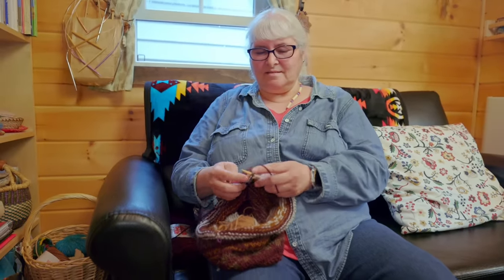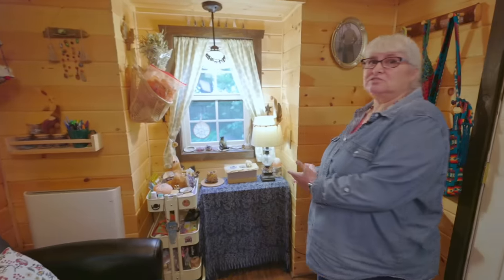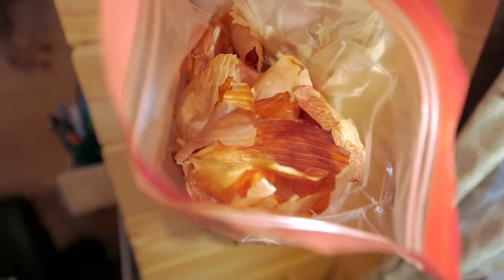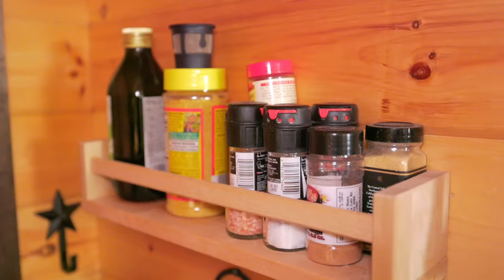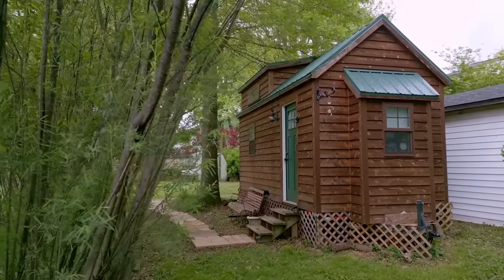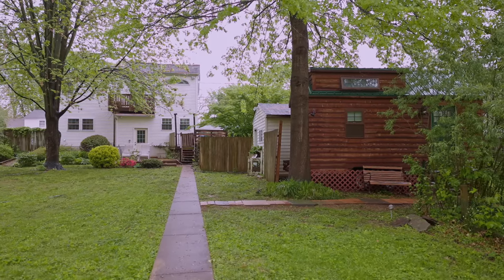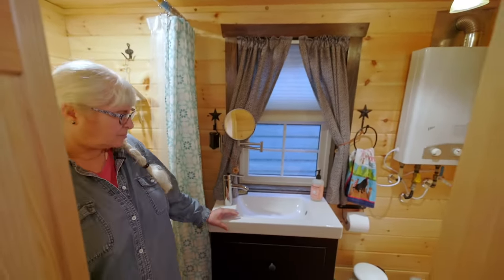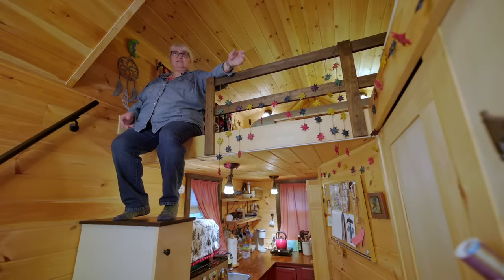Traveling Art Teacher's teeny Tiny House - mind-blowing 18 ft design!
Meet Tina, a passionate art teacher & tiny house advocate in PA. She built a THOW with her husband as a multi-use space--art studio, rental & traveling home for teaching gigs. It's hard to believe it's only 18 feet long because of an amazing amount of storage & comfort! 🤯 Tina deeply appreciates the big opportunities tiny homes provide for affordable housing. She's working to help overcome the legal obstacles and to convince her town to change zoning with help from tiny home advocacy groups.

CREDITS:
❇️ produced, directed & shot by Tiny House Expedition's Christian & Alexis

Video Chapters:
0:00 - Tina & her DIY tiny house
2:05 - 18 ft tiny house on wheels
3:09 - tiny house walkthrough
6:22 - traveling art teacher experience
7:44 - tour cont'd, storage solutions
13:52 - her tiny house advocacy
16:01 - bathroom & loft bedroom
19:43 - working on legal tiny house parking
21:42 - benefits of tiny house movement